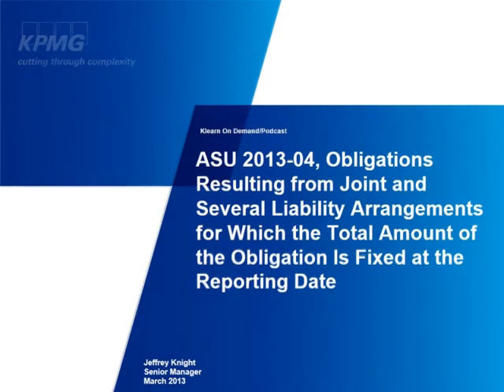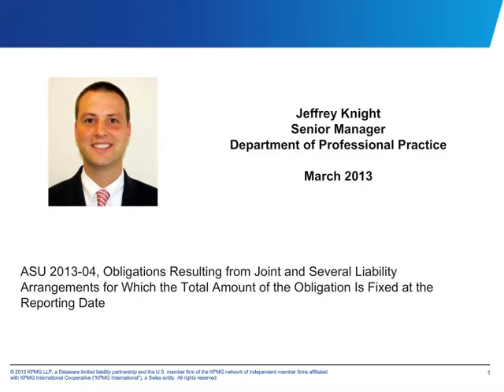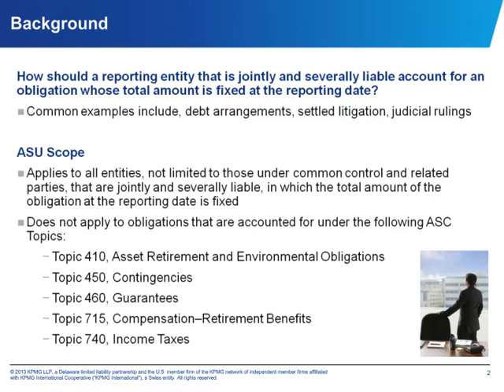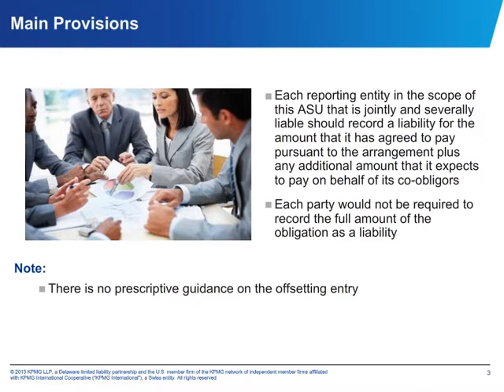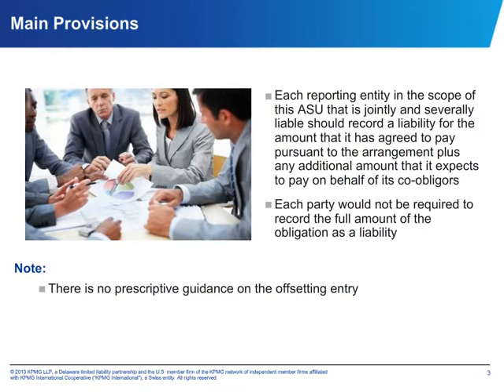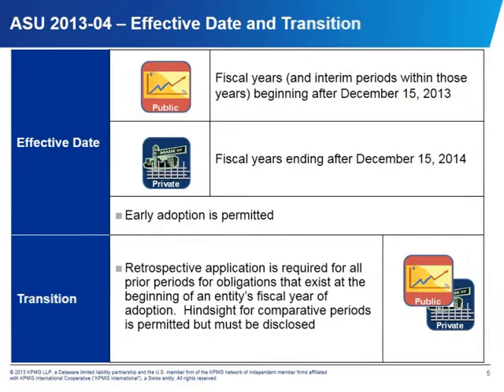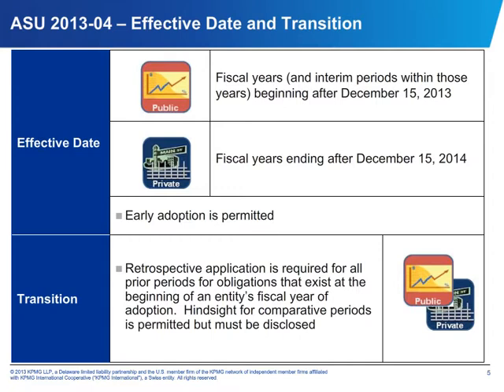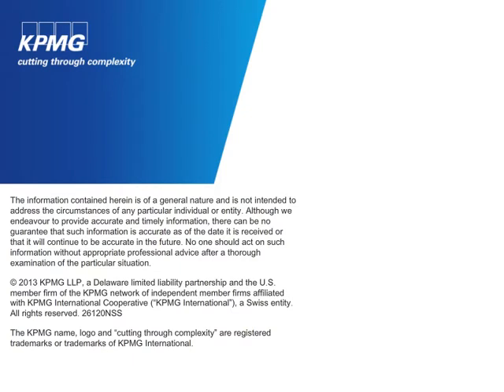ASU 2013 04 EITF 12 D